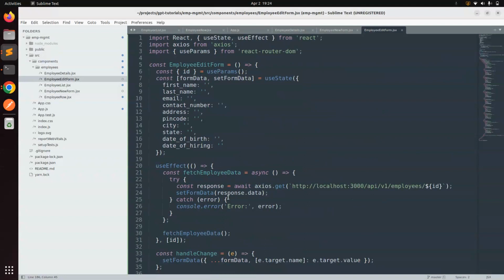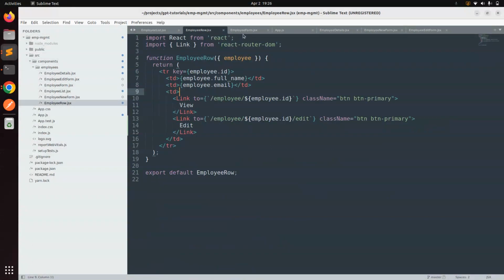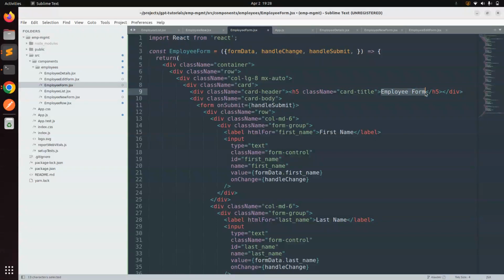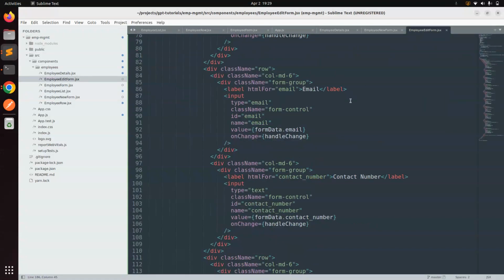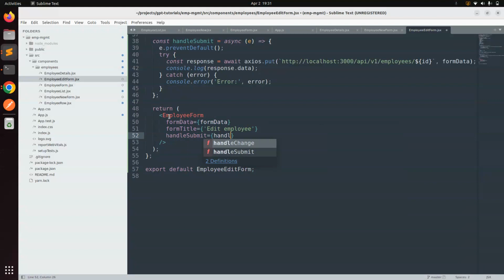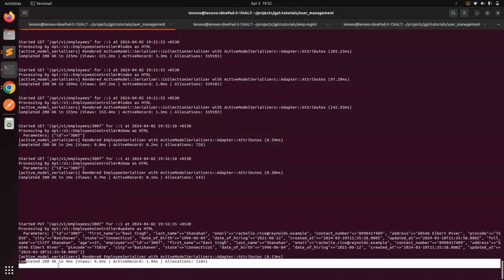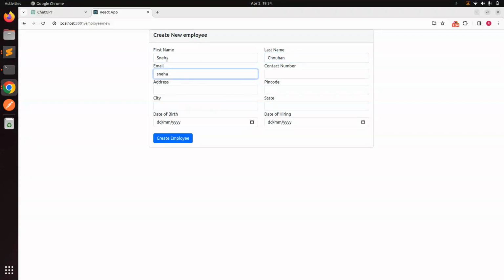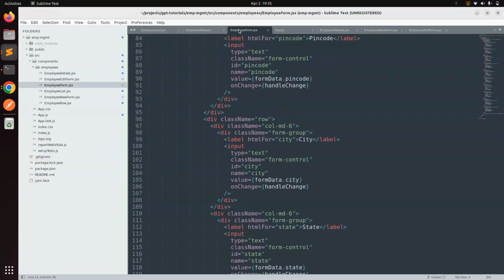Refactoring New and Edit forms using child components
In this video, we will refactor the new and edit forms for better code reusability. We will do this in the same way we use partials in the rails and using such component refactoring in react you can make common peice of code reusable accross components. Please follow the complete lecture for a better understanding.

Happy coding! 🚀👩‍💻